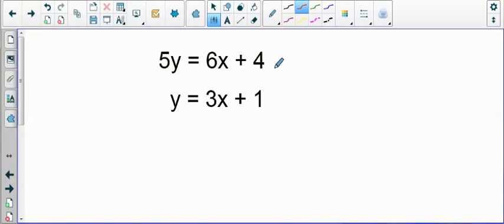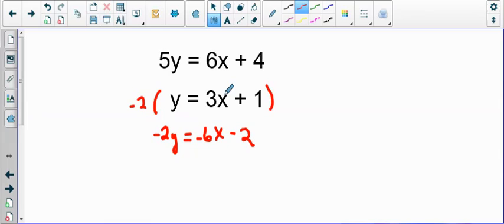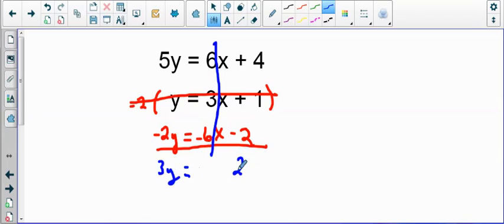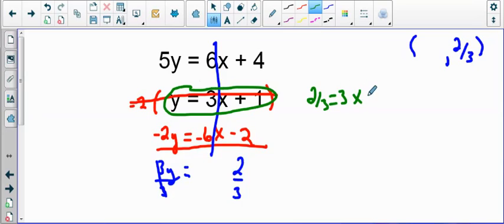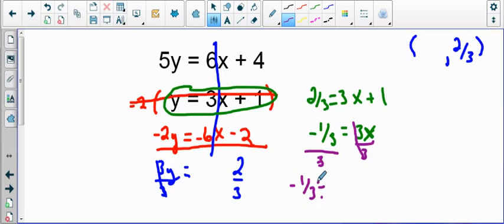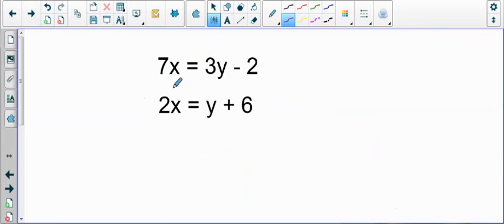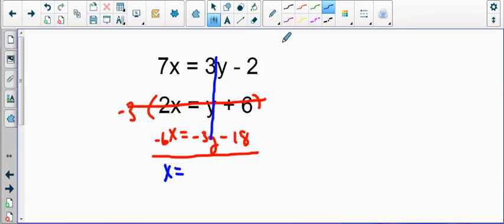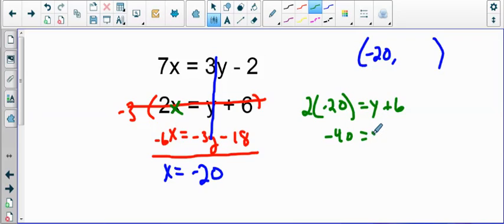Systems Equations-Elimination (U10) 2 of 3